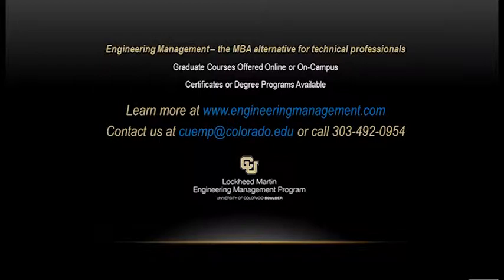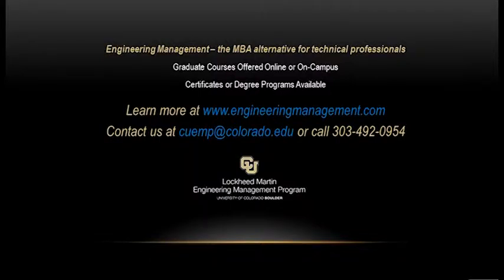Online Education in Management Consulting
The Lockheed Martin Engineering Management Program at the University of Colorado Boulder offers an online graduate course in Management Consulting. This course, EMEN 5200: Management Consulting, is based on the Institute of Management Consulting's (IMC USA) body of knowledge and prepares you  to take the Certified Management Consulting (CMC) written and oral exams.  The course can also be applied toward our graduate certificate in Management Consulting or the Master of Engineering (M.E.) in Engineering Management degree.